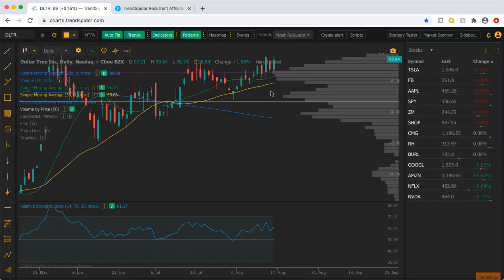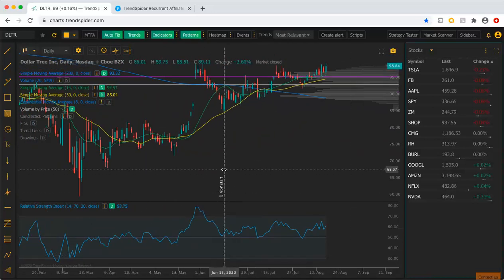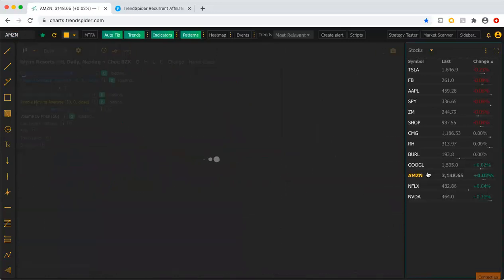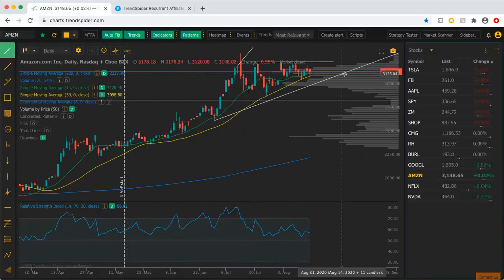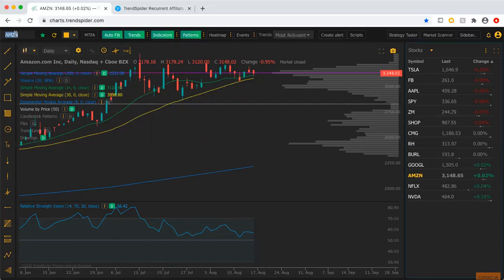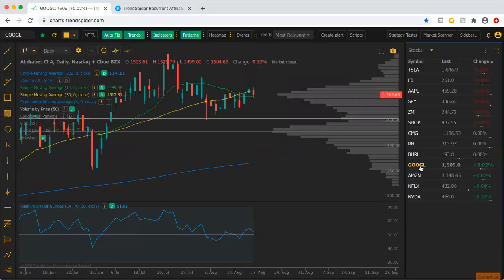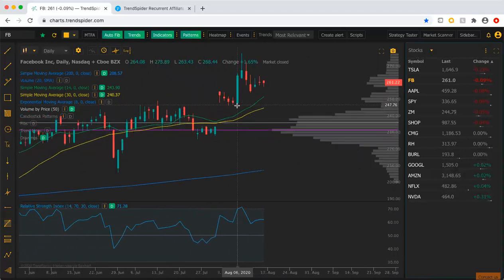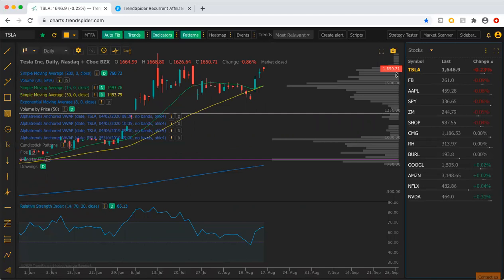Chart Indicators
BullTradeFinder is a Chat Room made for Traders. We alert only the best setups to our members. Learn how to trade with us!